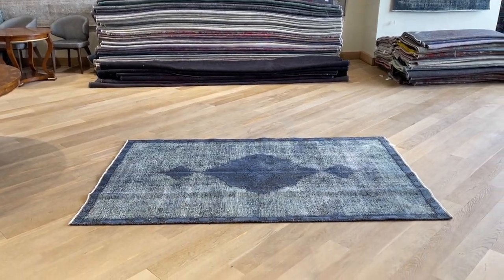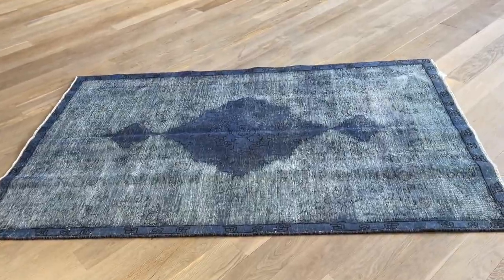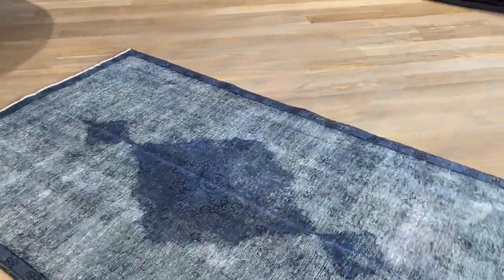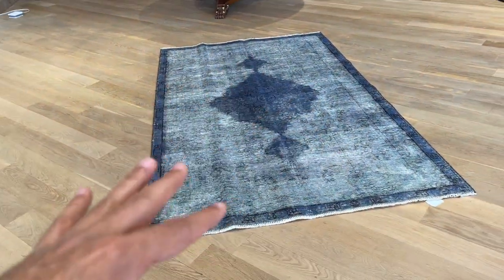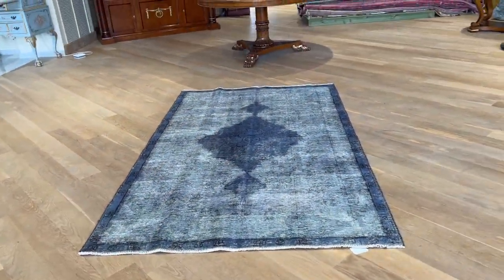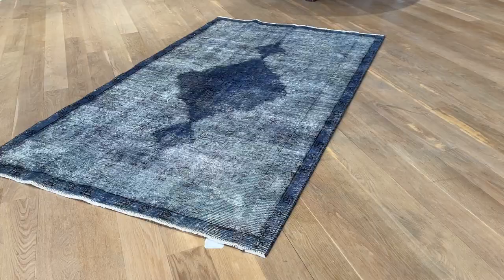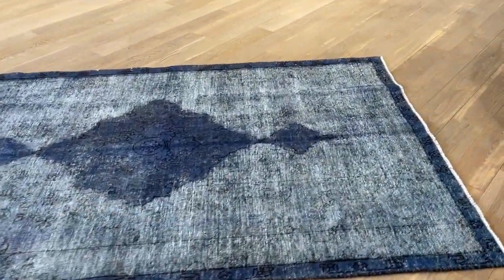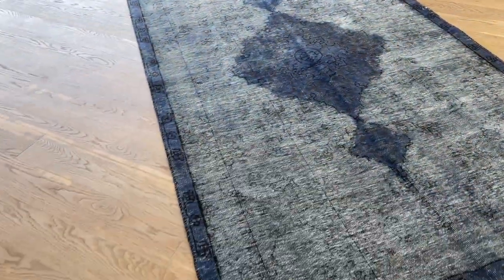Vintage Perserteppich 22117